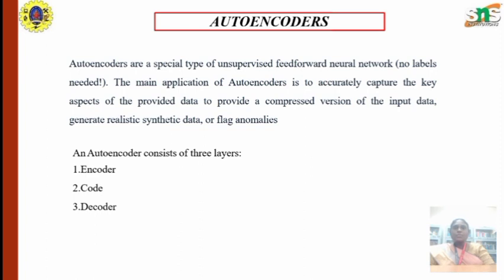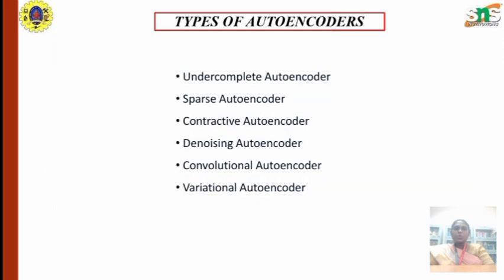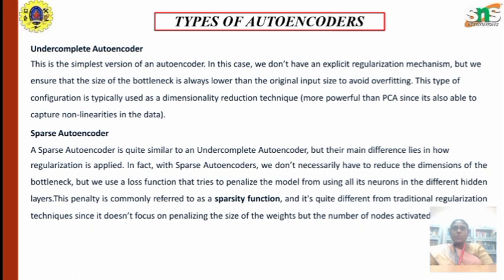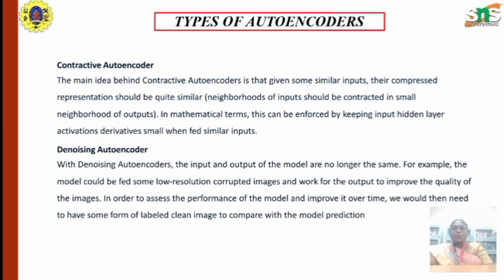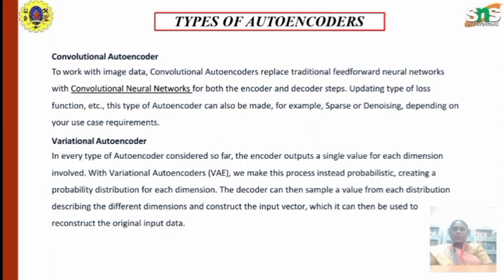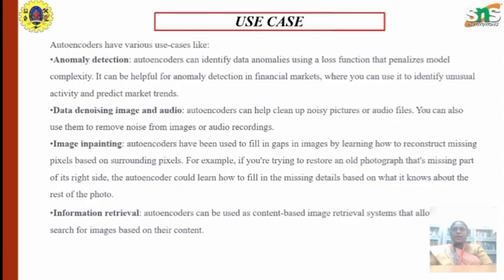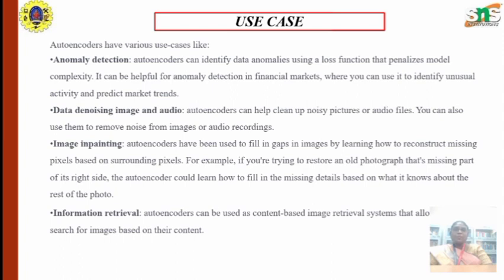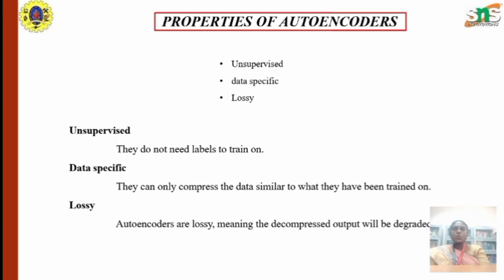Auto Encoders | Course Video Lecture | SNS Institutions